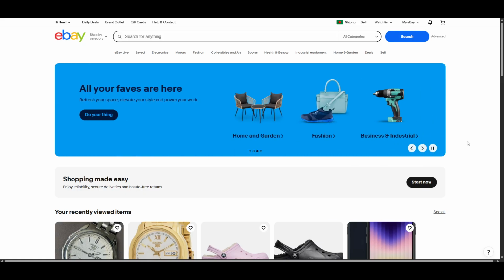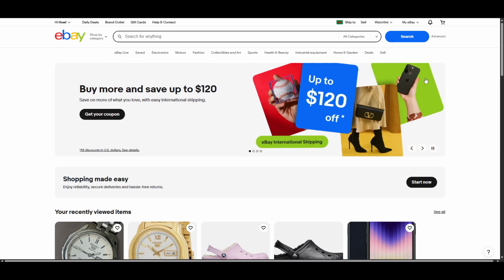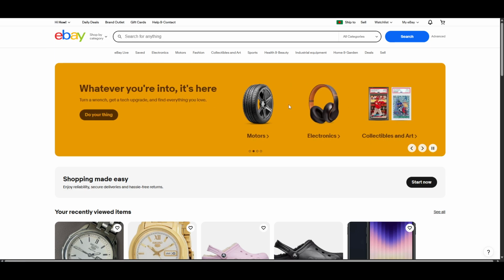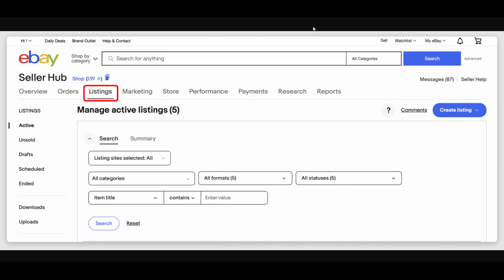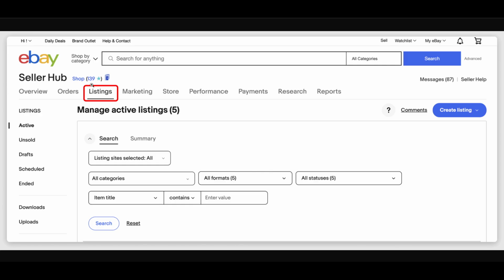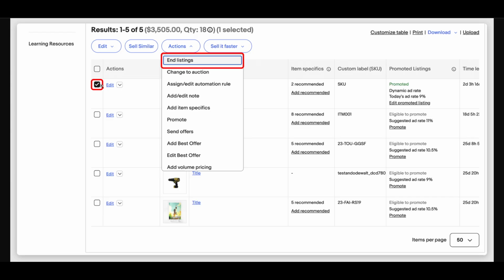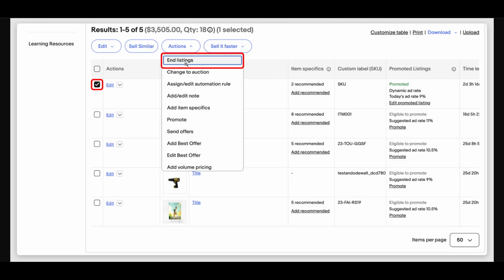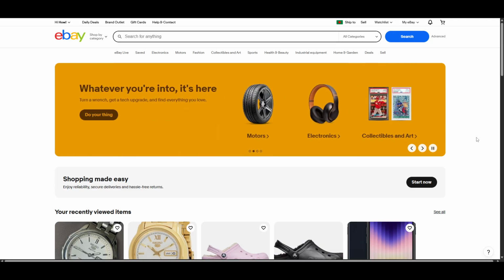How To Delete A Listing On eBay - 2026 (NEW METHOD)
How To Delete a Listing on eBay
In this video, we show you how to delete a listing on eBay quickly and safely. You’ll learn the step-by-step process to remove active listings, manage your eBay inventory, and avoid common mistakes when deleting items. Whether you’re a new seller or experienced, this guide on eBay listing removal makes it simple to keep your store organized and up to date.